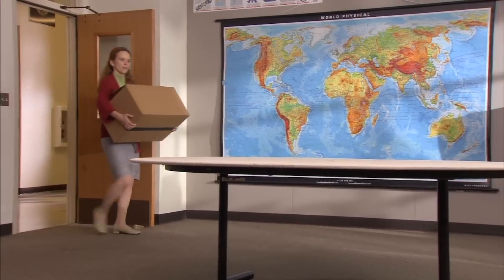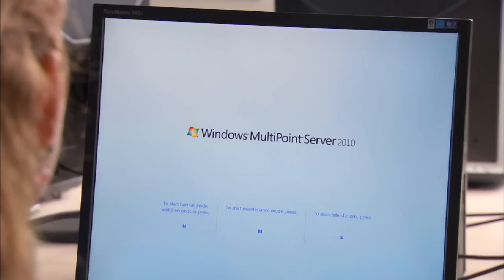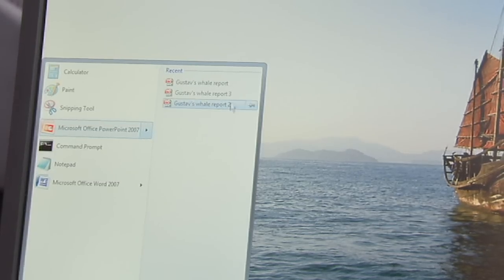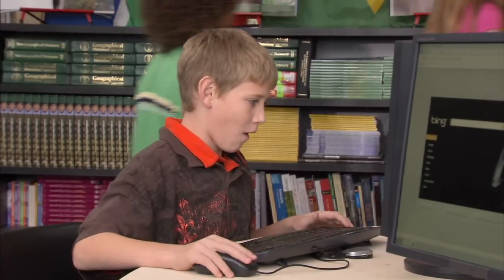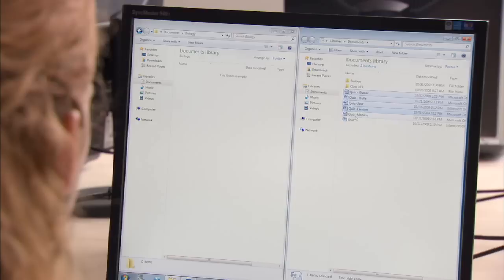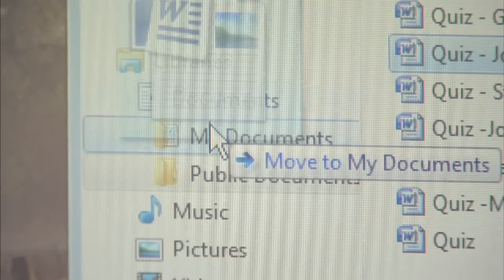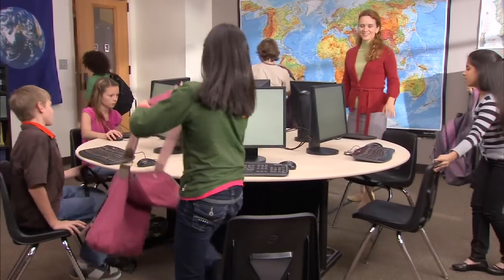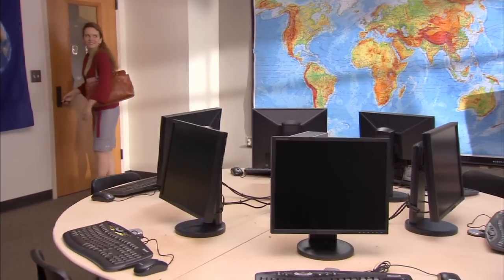Windows Multipoint Server 2010 Overview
Windows MultiPoint Server is the newest resource for shared computing from Microsoft. With MultiPoint Server, 1 PC can provide multiple users with their own individual computing experience for less cost than traditional client PCs.